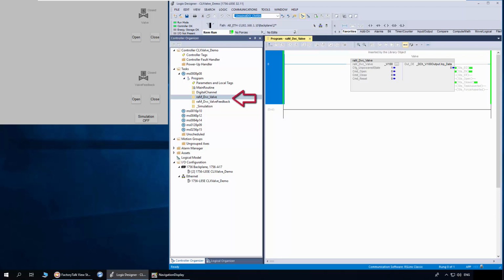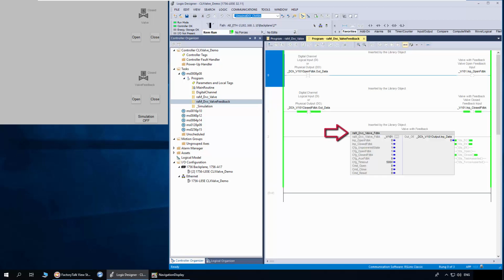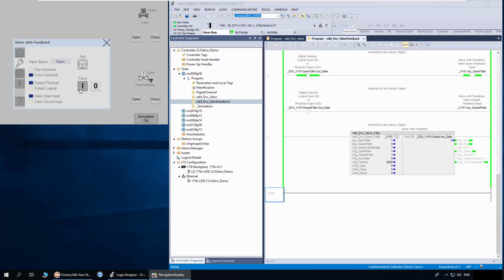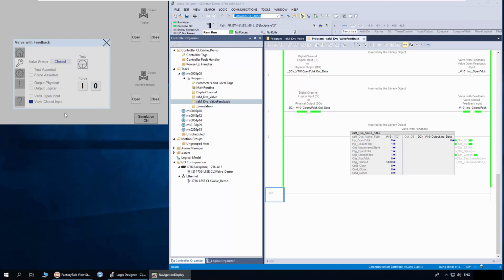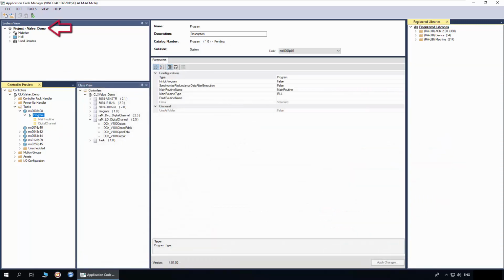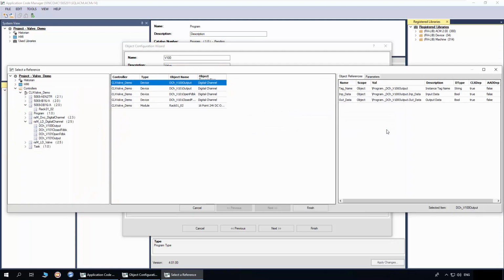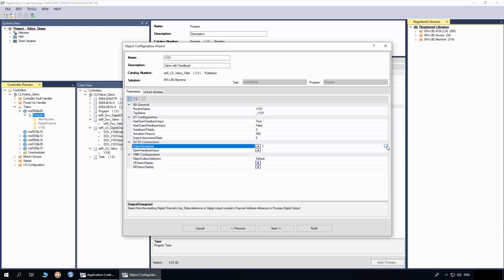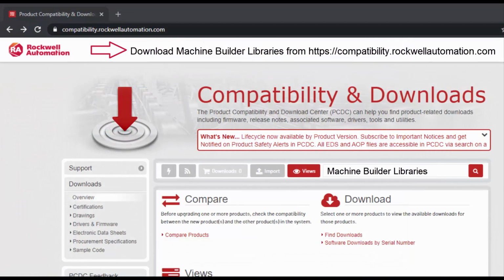Machine Builder Libraries - Valve Control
The valve instruction provides a common interface for discrete valve control. The instruction provides test and force output for easy testing and maintenance of valves from the HMI Faceplate.